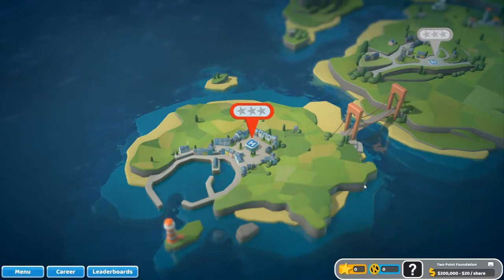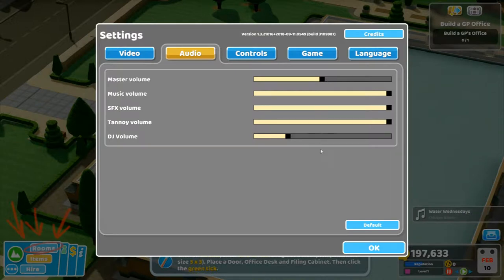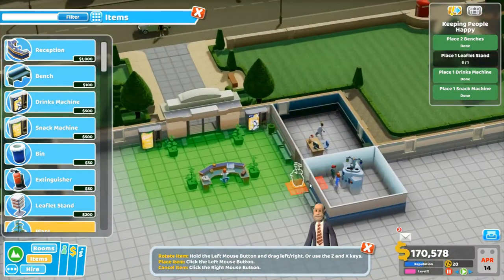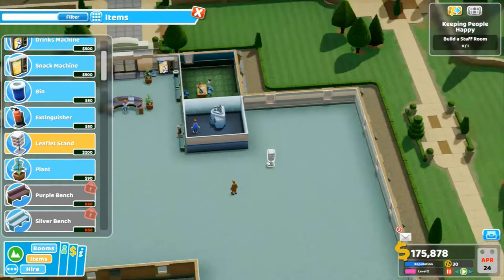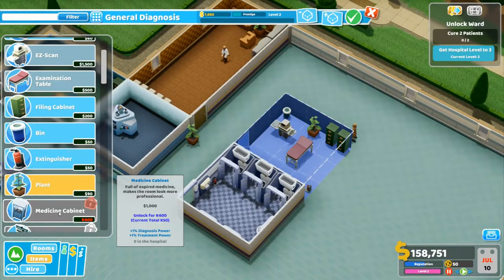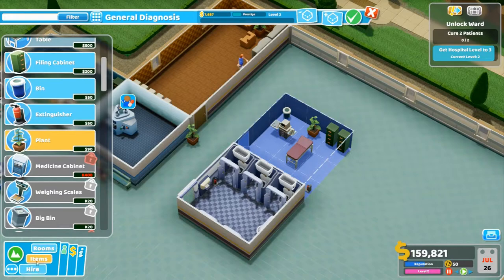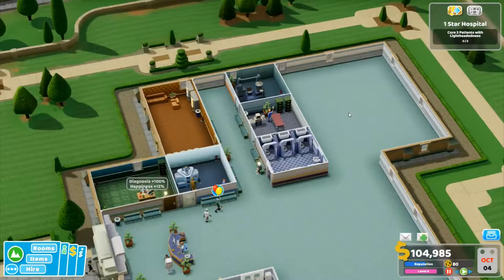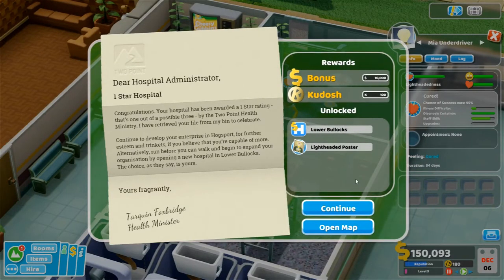Two Point Hospital 01 - Gameplay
Let's Play Two Point Hospital 01 - Gameplay Walkthrough

Build and manage your hospital, cure hilarious diseases and take your facilities to the next level in this hilarious management sim.